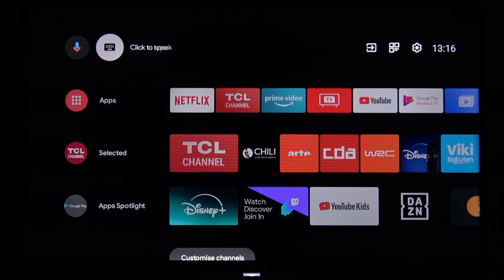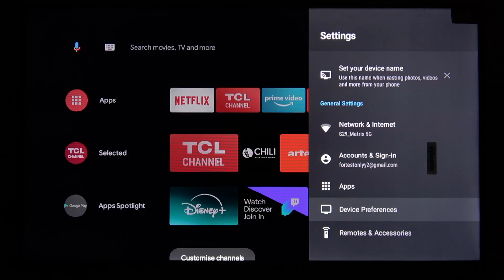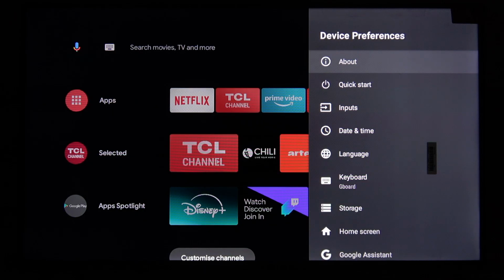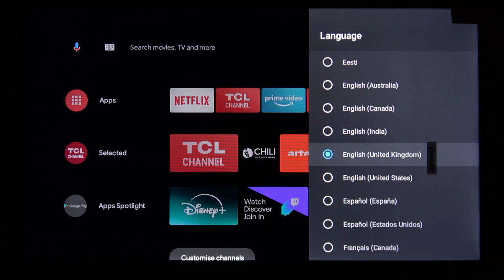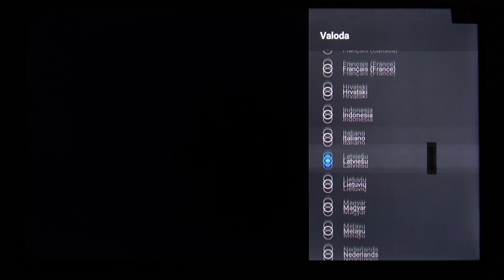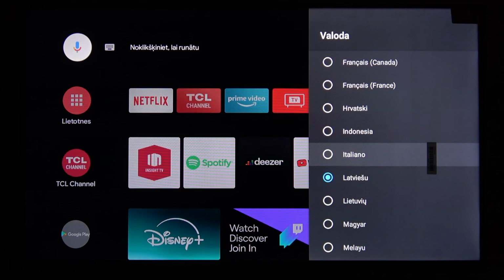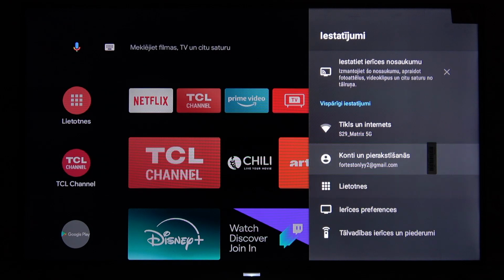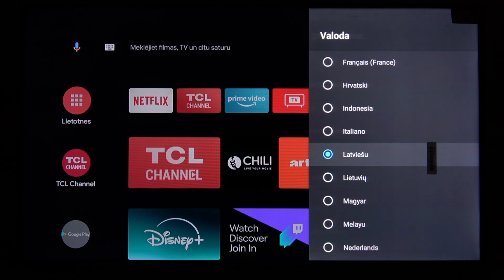TCL 32V5C - How to Change Language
In this short video we show how to change the system language on the TCL 32V5C TV. From the home screen open Settings (gear icon), go to Device Preferences (monitor icon), then Language (globe icon). Select your preferred language and the TV will switch within up to a minute. This works if your TCL 32V5C is in the wrong language after setup or a reset, and it applies to TCL TVs with Android TV / Google TV style menus.

How to change system language on TCL 32V5C?
How to set language on TCL 32V5C TV?
Where is the language setting in TCL 32V5C?

0:00 Intro - what we will change
0:05 Open Settings (gear icon) from home screen
0:15 Go to Device Preferences (monitor icon)
0:22 Select Language (globe icon)
0:33 Pick your language and wait for the system to switch
0:57 Finished - confirm language and tips